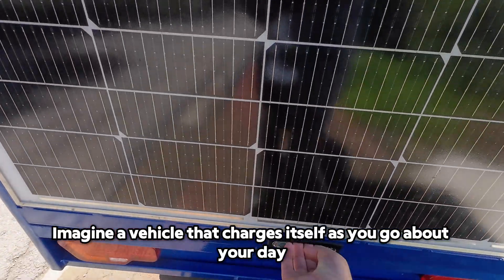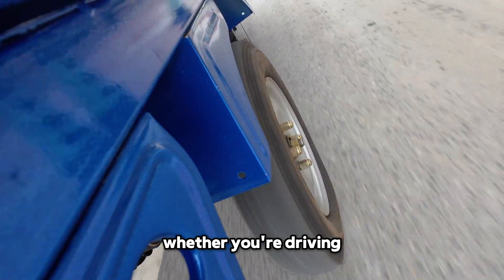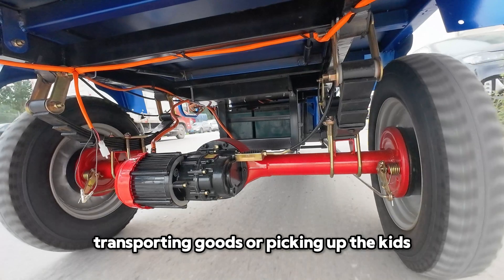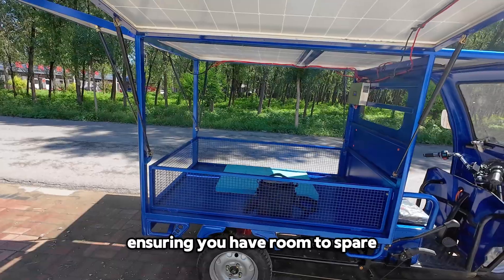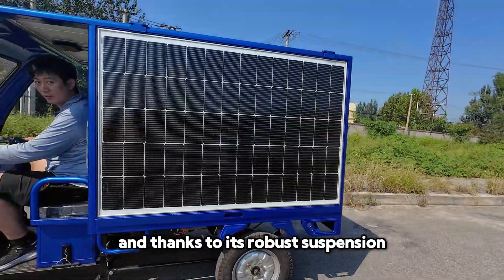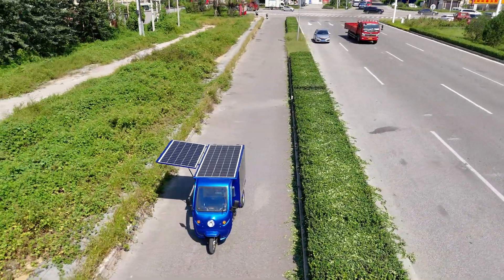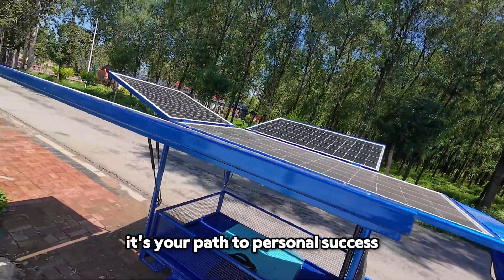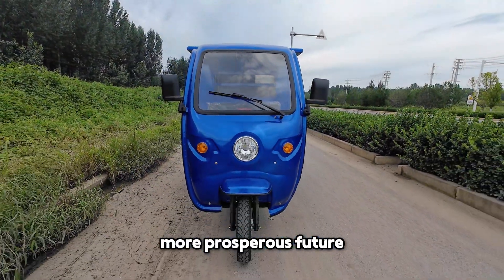"Explore the QS-E Solar Cargo: Power, Features, and Solar Benefits | Your Path to Success!"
Video Description:
QS-E Solar Cargo | Electric Vehicle | Solar-Powered Efficiency

Hello everyone! In this video, I’ll introduce you to the QS-E Solar Cargo, an electric truck that’s changing the way we think about transportation. With solar panels on all four sides, this vehicle is designed to keep you moving with constant power from the sun. Whether you’re running a side hustle, managing family needs, or simply seeking a reliable ride, the QS-E Solar Cargo has got you covered.

Key Features:

48V 120Ah Battery: Provides up to 120 km on a full charge, powered by the sun.
1200W Motor: Strong enough to handle everyday tasks with ease.
Four-Sided Solar Panels: Ensures continuous charging on the go.
LCD Dashboard: Real-time data on speed, battery status, and more.
Durable Design: Handles various terrains with robust construction.
Why Choose QS-E Solar Cargo?

Solar-Powered: Harness the sun for reliable, eco-friendly transportation.
Versatile: Perfect for personal, family, or small business needs.
Cost-Effective: Save on electricity and reduce your carbon footprint.

Created by Qiangsheng Electric Vehicle Company, this video is here to provide you with valuable insights into our latest electric vehicle innovations. Remember to research thoroughly before making any decisions—this content is for educational and entertainment purposes only.

engaging content!
thanks
Jeff Cao